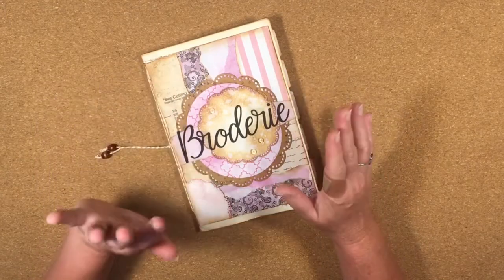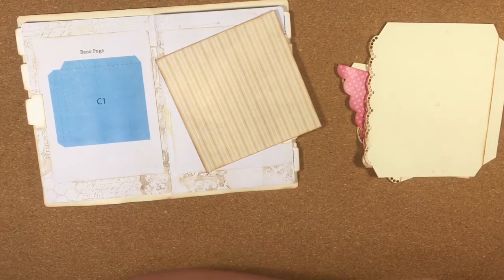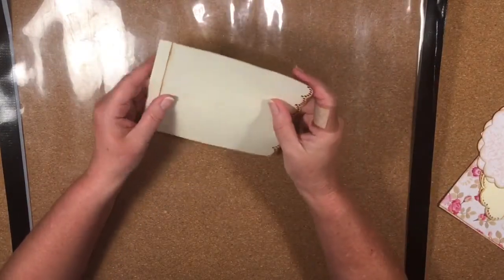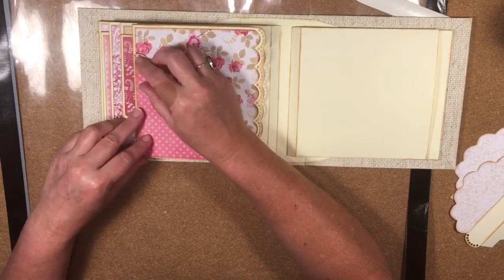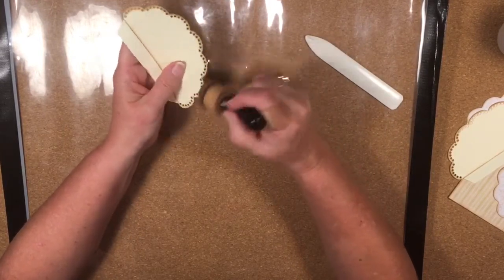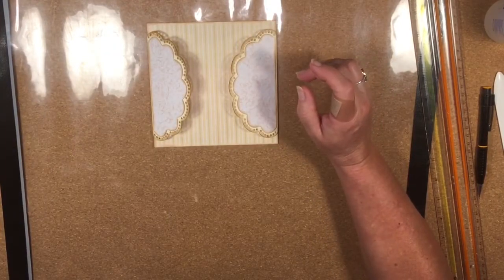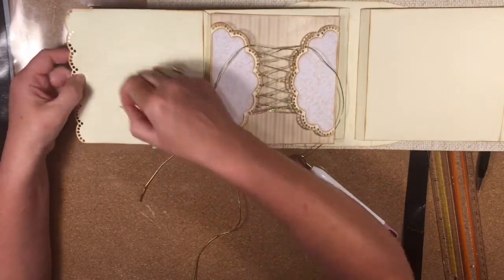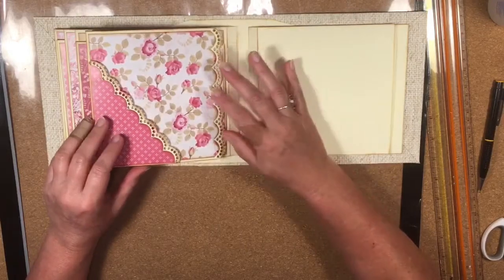Broderie SVG Mini Album - Page 8 - Laced page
Hi Guys,
Welcome to the next video in the Broderie SVG Mini Album series.  In this video we will create a laced up page using elements from the Broderie SVG files.

The SVG files contain all the elements you need to make your own mini album and includes files for the cover, spine, binding, pockets, flips, doors, tags, inserts and all the mats.  Each of the elements are designed to be versatile so they can be used for different purposes and you can use them with your choice of paper.  You can even resize the elements to make your mini album larger or smaller - they really are versatile!

Please feel free to head over to my Etsy store and take a look at the files The files are an instant digital download so you can start creating straight away!

Here's the link to the Nitwits Collection digital download that I used to make this album

Katie xxx